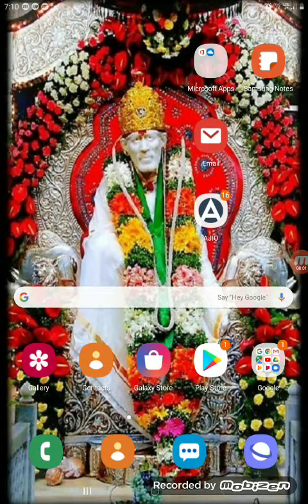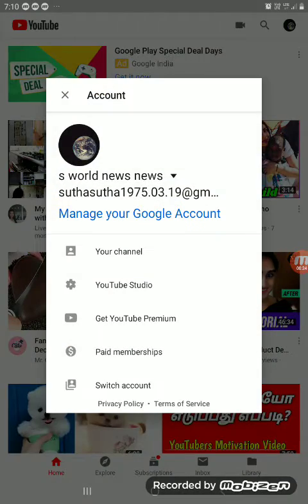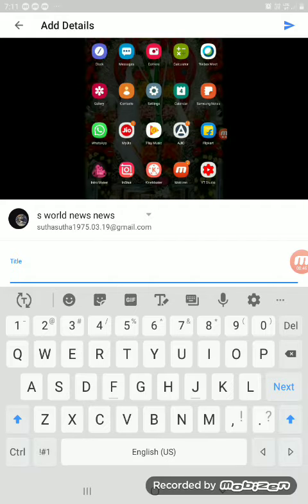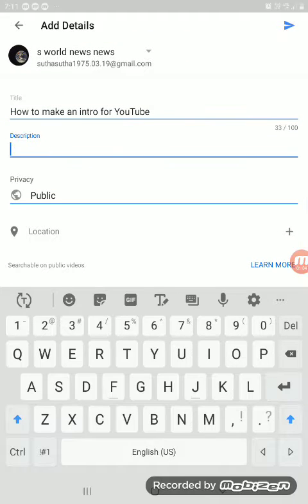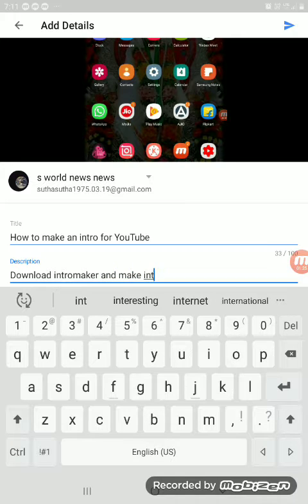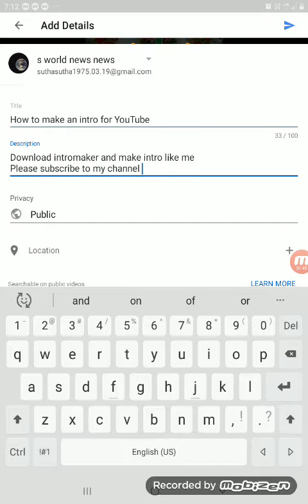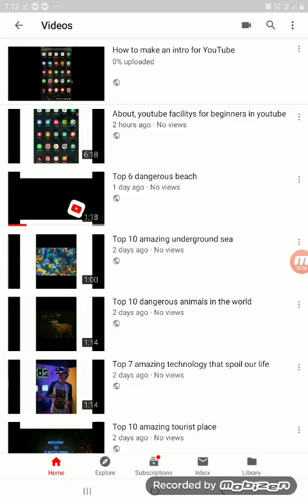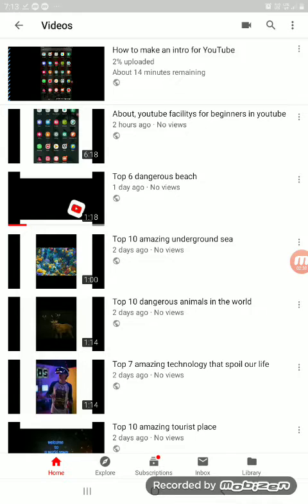How to upload a video in YouTube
Download mobizen and u can screen record ur screen